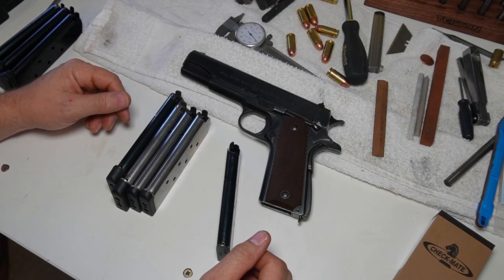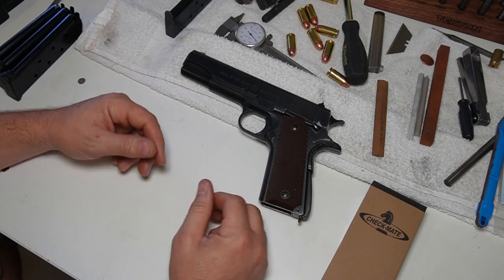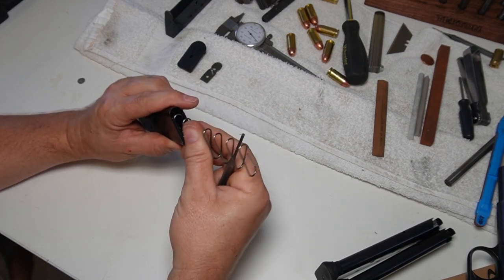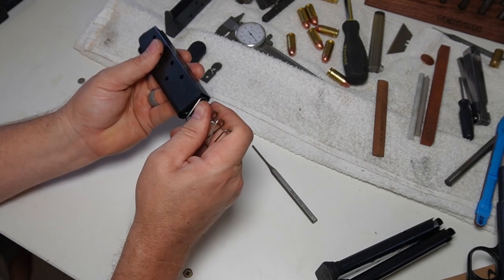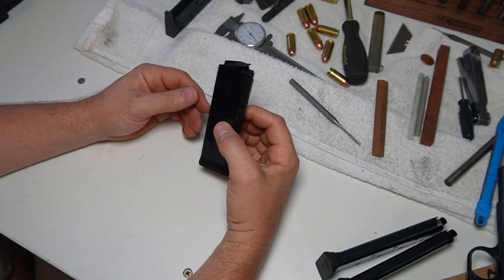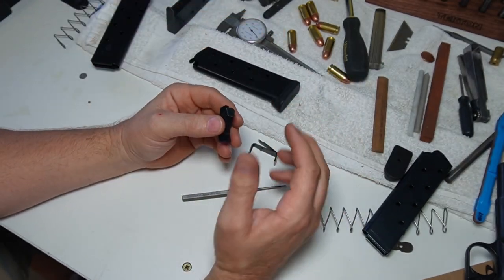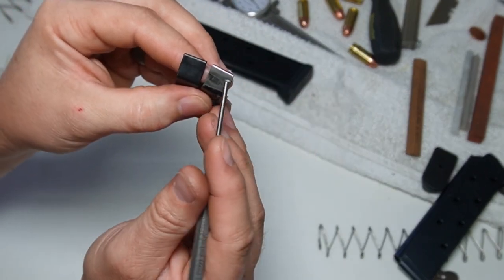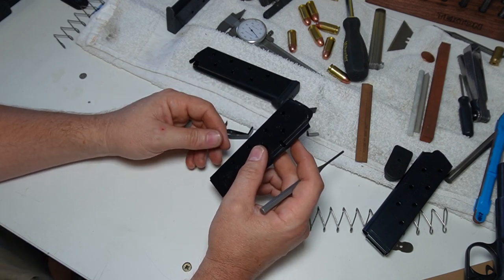Check-Mate Magazines: Disassembly and Fine tuning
Well I had to get around to getting magazines for the Norinco 1911A1. And I wanted to do it early in the project because I wanted to be able to test everything together, as the work is being done.

I've had Check-Mate magazines before and have been pleased with their reliability. With that said, doesn't mean that a good 1911 magazine can't be made better! Now I want to say that just because I do some work to the magazines, doesn't mean that I believe they would not have worked right out of the box. Just the opposite. I firmly believe that the Check-Mate 1911 magazines would all have performed flawlessly with-out the fine tuning. I WANTED to fine tune the magazines so they felt better to me. Plain and simple.

For your convenience:
TimeStamps
00:00  Intro
00:41  Introducing the Check-Mate 1911 8rnd Magazine
02:59  Check-Mate 1911 magazine disassembly
04:34  Check-Mate 1911 magazine assembly
06:46  Check-Mate 1911 magazine fine tuning. Working the follower
10:24  Check-Mate 1911 magazine fine tuning. Working the magazine tube